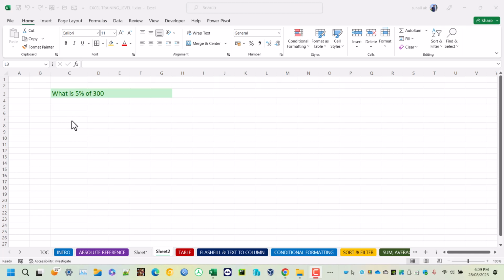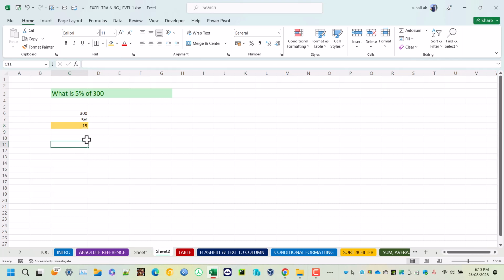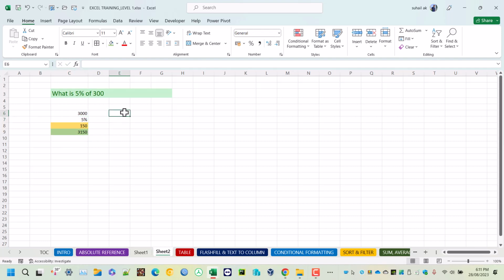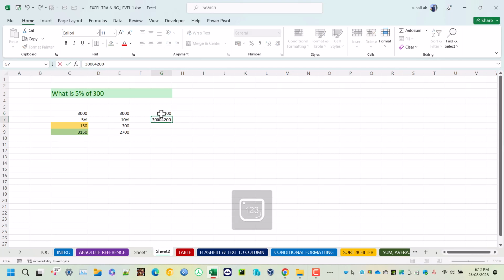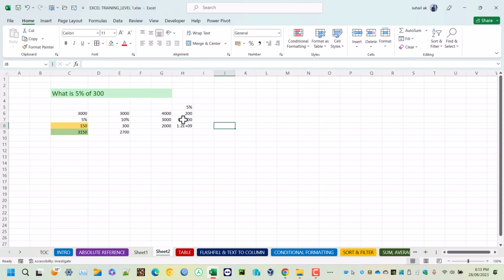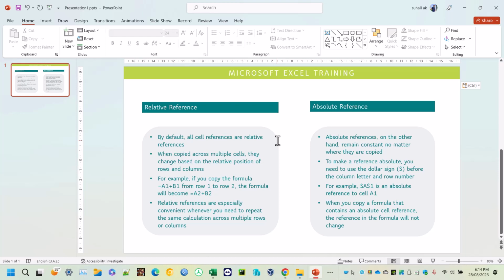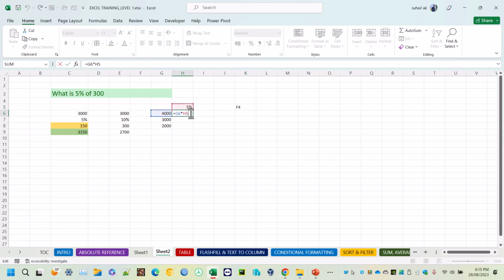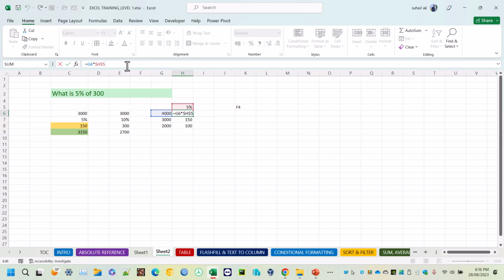6.Absolute reference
Learn what an absolute reference is and how to use it in Excel. This video will cover the basics of absolute references, including how to create them and how they work when you copy and fill formulas. You will also learn how to use absolute references to create complex formulas and to troubleshoot problems with your formulas.